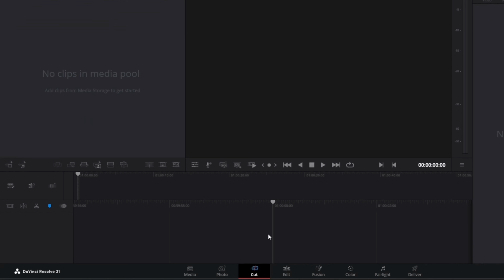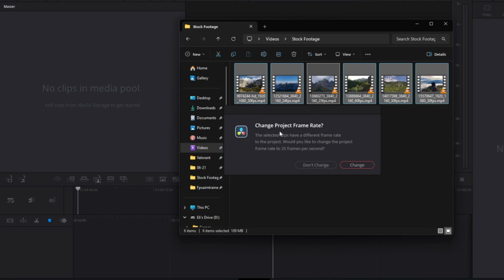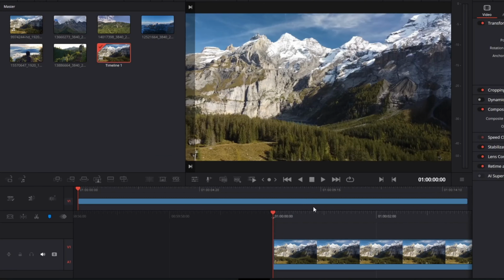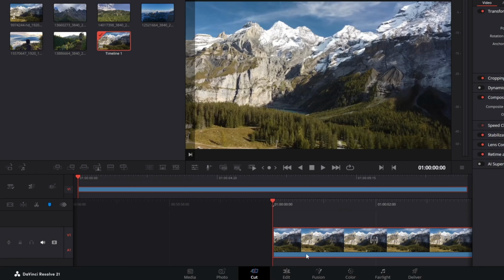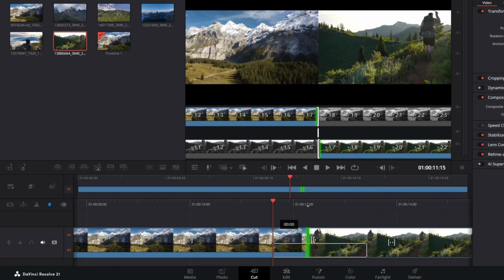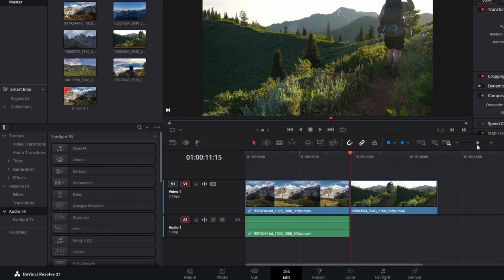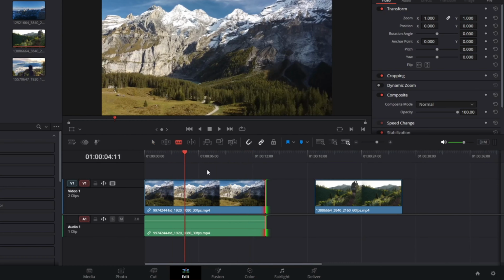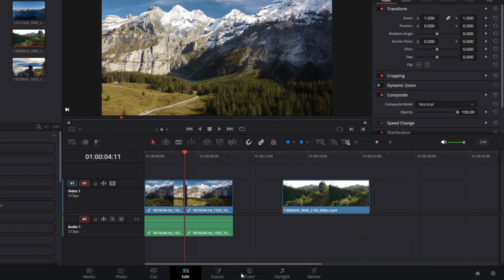How to Cut a Clip in DaVinci Resolve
How to cut a clip in DaVinci Resolve step by step.
Learn how to cut a clip in DaVinci Resolve using simple editing tools to trim and split your footage quickly and accurately.

In this step-by-step tutorial, you'll learn how to cut video clips in DaVinci Resolve for cleaner edits, faster workflows, and professional-looking videos.

📌 What you'll learn:

How to use the Blade tool and keyboard shortcuts
How to split clips at any point on the timeline
How to remove unwanted sections of a video
Tips for faster video editing in DaVinci Resolve
Beginner-friendly editing techniques